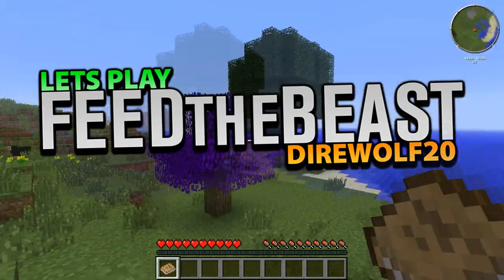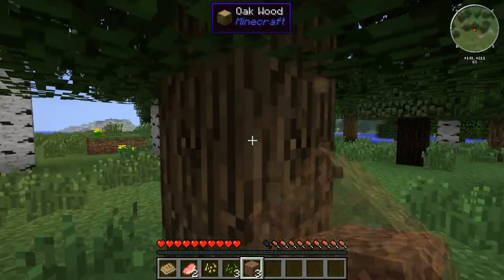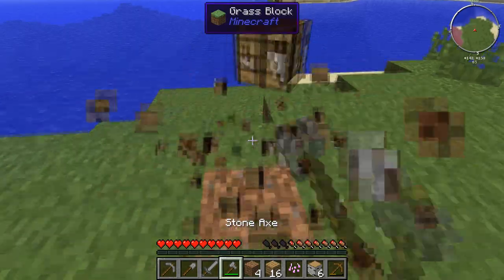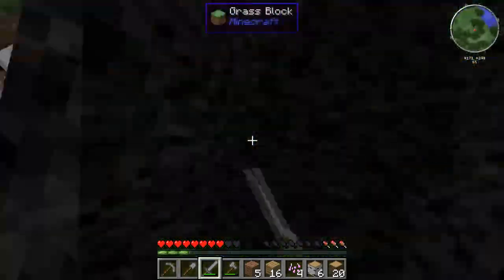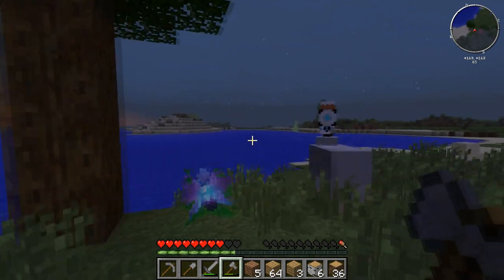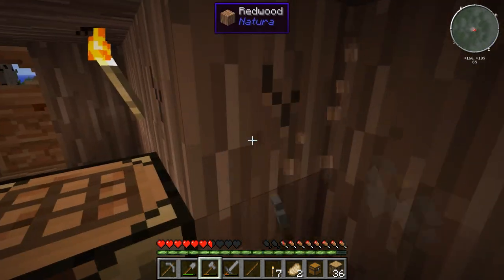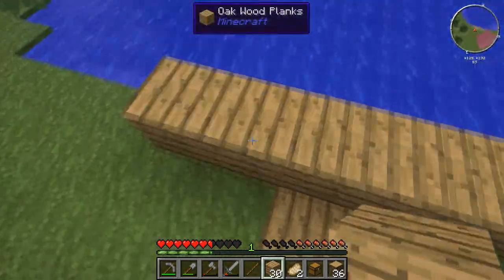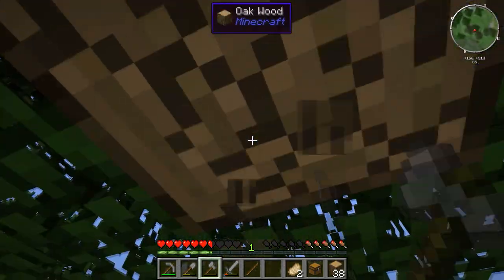Lets Play - Feed The Beast - Our Journey Begins! (Direwolf20) #1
What's going on guys, Evolution here and this is where our journey begins.
On the mystical land, I search for shelter to survive my first night.

The sound track used in the intro/outro I do not own however I have full permission to use. Check the artist out here:

List of Mods in Direwolf20 Mod Pack (1.6.4) are listed below:
Minecraft Forge
Applied Energistics
Ars Magica
BiblioCraft
BiblioWoods BoP
BiblioWoods Forestry
BiblioWoods Natura
Billund
Biomes O' Plenty
BuildCraft
Additional BuildCraft Objects
Logistics Pipes
CodeChickenCore
ChickenChunks
EnderStorage
Not Enough Items
NEI Addons
NEI Plugins
Translocators
WRCBE
CoFH Core
Redstone Arsenal
Thermal Expansion
ComputerCraft
denLib
denPipes
denPipes-Emerald
denPipes-Forestry
Extra Utilities
Factorization
Flat Signs
Forestry
Magic Bees
Plugins for Forestry
ForgeMultipart
GateCopy
iChunUtil
Gravity Gun
Hats
Hat Stand
Portal Gun
IndustrialCraft2 Experimental
CompactSolars
Modular Powersuits
MFFS Calclavia
Nuclear Control
InfiniBows
Inventory Tweaks
Iron Chests
JourneyMap
MobiusCore
EVOC
Opis
Waila
Morph beta
Morpheus
Mystcraft
Natura
Numina
Obsidian Pressure Plates
OpenBlocks
OpenPeripheral
PowerCrystalsCore
MineFactory Reloaded
Project:Red
qCraft
Railcraft
Steve's Carts
Switches
Thaumcraft
Thaumic Tinkerer
Tinkers' Construct
Tinkers' Mechworks
Tropicraft
Twilight Forest
Zan's Minimap